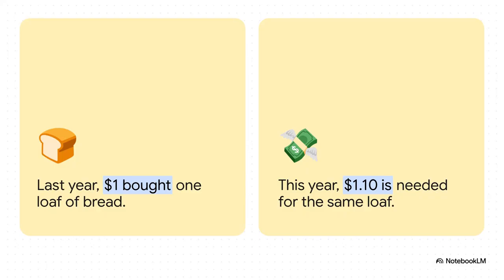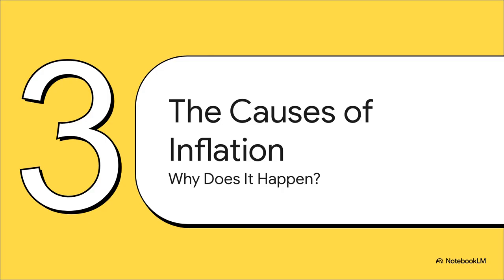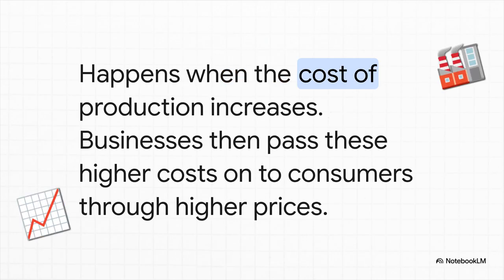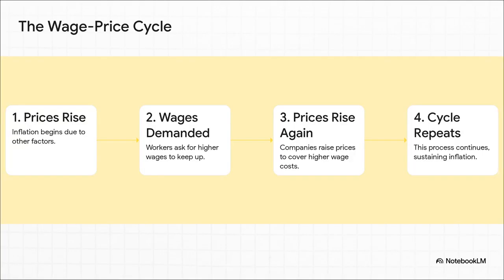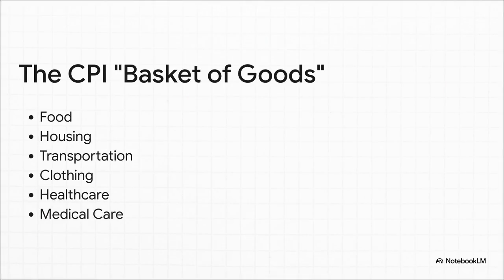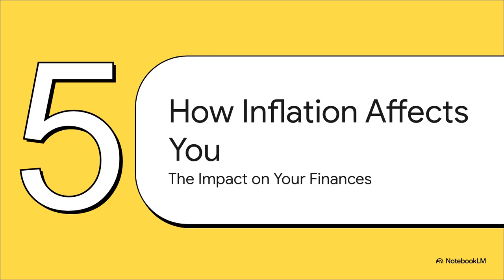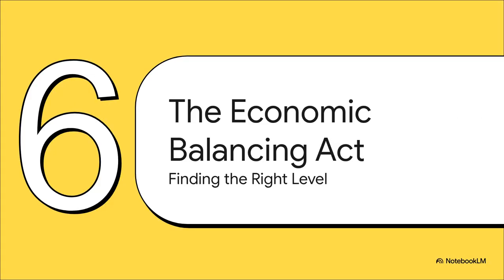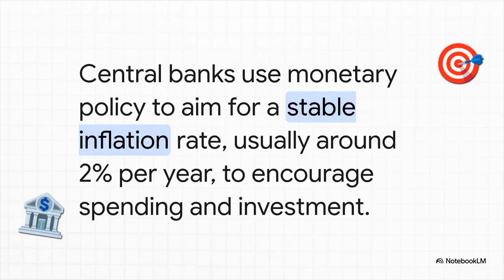Inflation Explained: Why Your Money Buys Less & What's Happening To Prices! (EduChannel)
Have you noticed your groceries costing more? Are you wondering why everything seems to be getting pricier? You're not alone! In this must-watch EduChannel video, we dive deep into Inflation – the powerful economic force that silently affects your wallet every single day.

Join us to uncover:

What is Inflation? We'll break down the core concept in simple terms: why your money isn't stretching as far as it used to.

The REAL Causes: Is it just greedy companies, or something more complex? We explain the two main drivers: "Demand-Pull" (too much money chasing too few goods) and "Cost-Push" (rising production costs).

How Do We Measure It? Discover the Consumer Price Index (CPI) and how economists track the price of everything from your morning coffee to your monthly rent.

Your Money's Value: Learn how inflation impacts your savings, wages, and even your loans – and what you can do about it!

Using our signature clear explanations and stunning visuals, EduChannel makes this critical economic topic easy to understand. Don't let confusing jargon keep you in the dark – empower yourself with knowledge about how the economy truly works!

👍 Like this video if you found this explanation eye-opening!